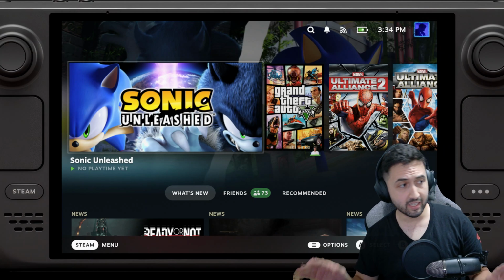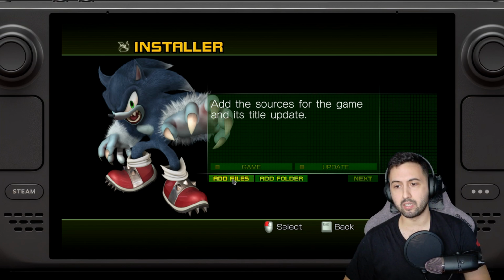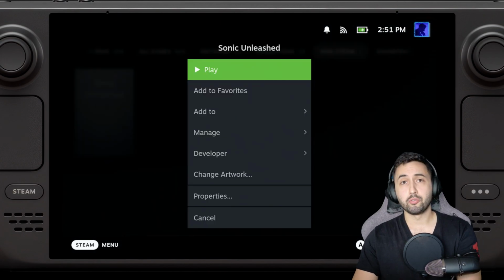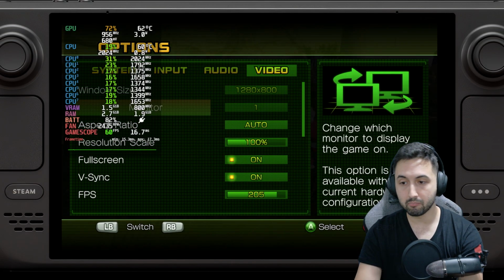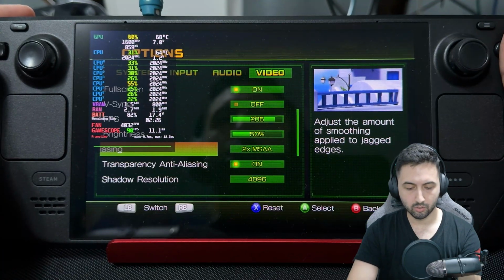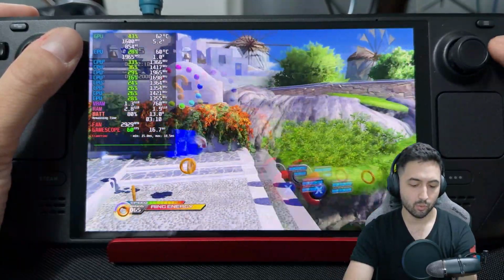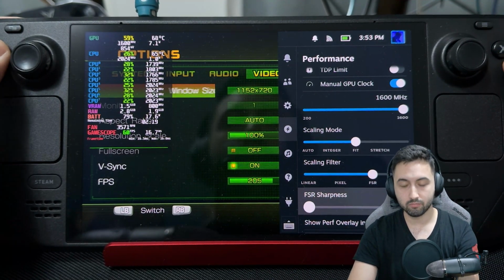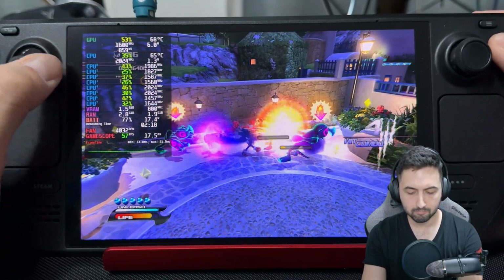Sonic Unleashed Recompiled on Steam Deck is INCREDIBLE - How do I set it up?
👉Get games for cheaper!

00:00 - Overview
00:40 - How to Install
04:52 - Optional Cool Artwork
05:23 - Settings Used and Options
08:01 - 60 FPS Cap
09:16 - Daytime 90 FPS
11:27 - Daytime 60 FPS (recommended)
13:52 - Night (More demanding)
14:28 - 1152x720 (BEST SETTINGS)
16:35 - Thoughts